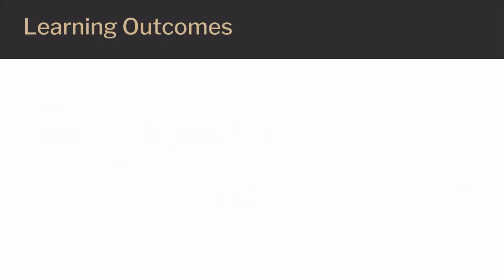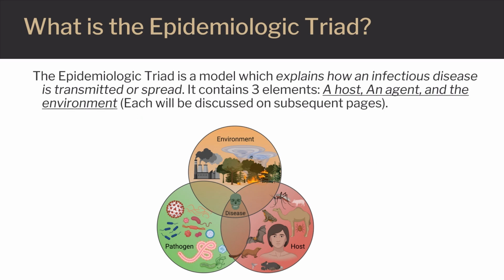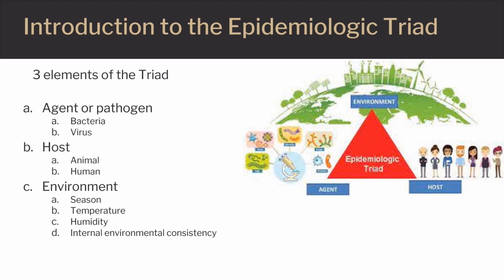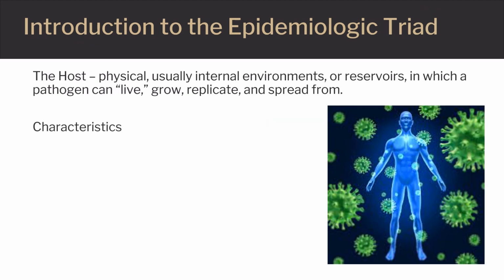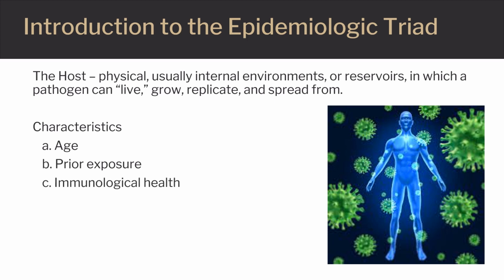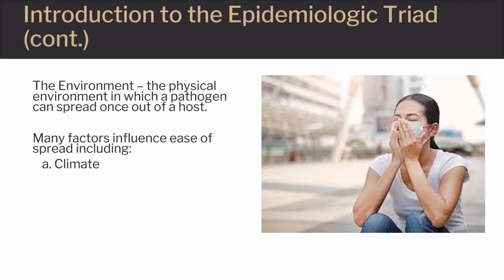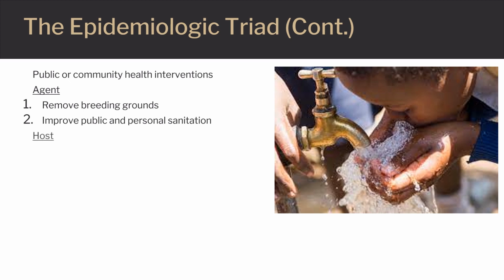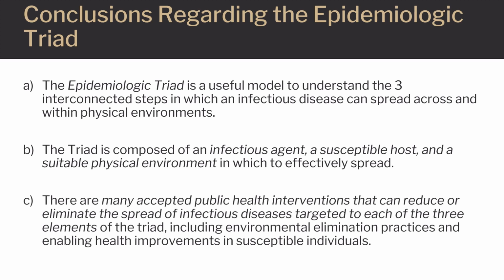Basic Epidemiological Terms: The Epidemiologic Triad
The learning outcomes of this presentation are to: one. Understand the importance of the epidemiologic triad, two fields of public health and human clinical sciences. Two. To understand the three specific interrelated components of the model as well as their individual characteristics, and three. Understand some specific targeted public and environmental health interventions that could slow or eliminate the spread of infectious diseases.